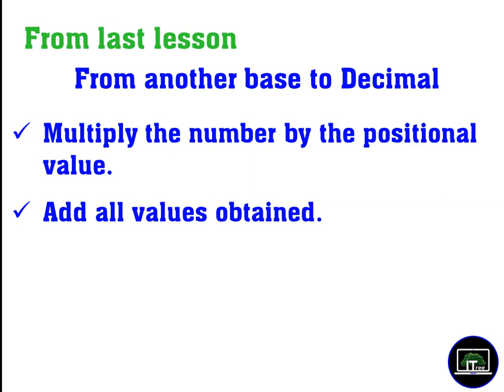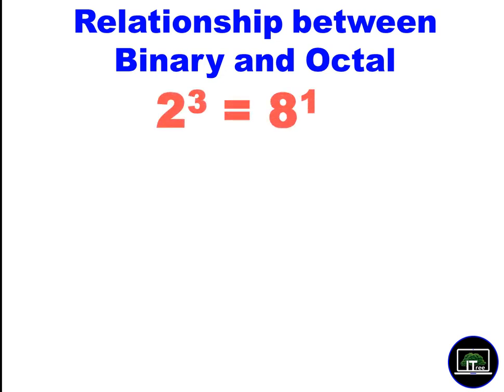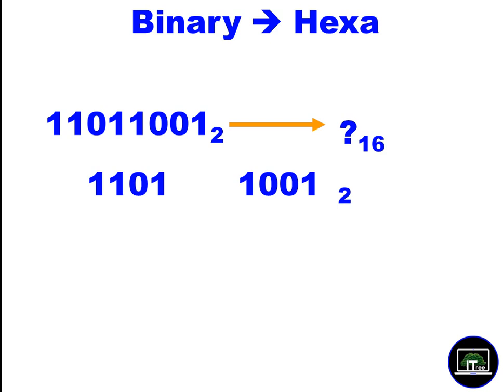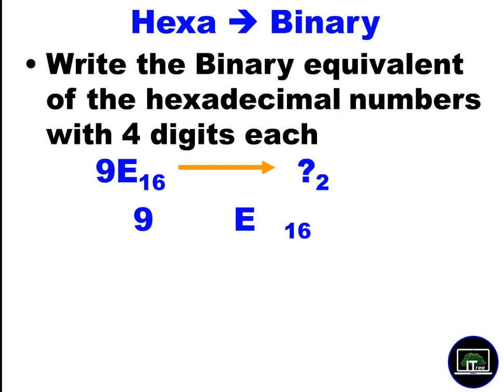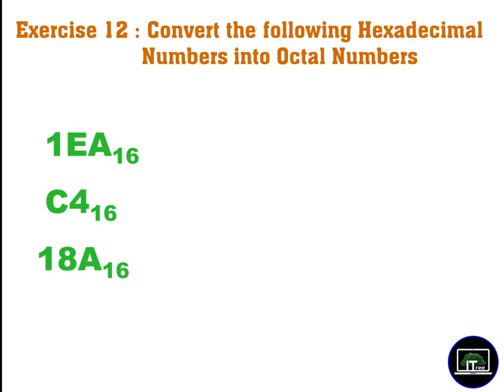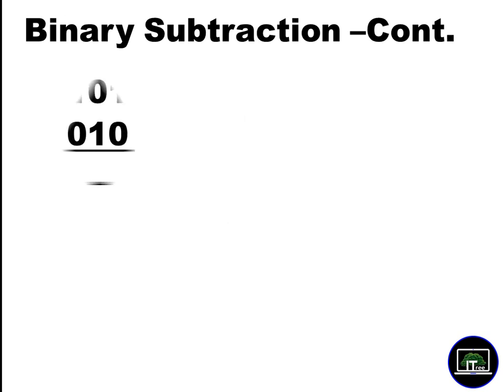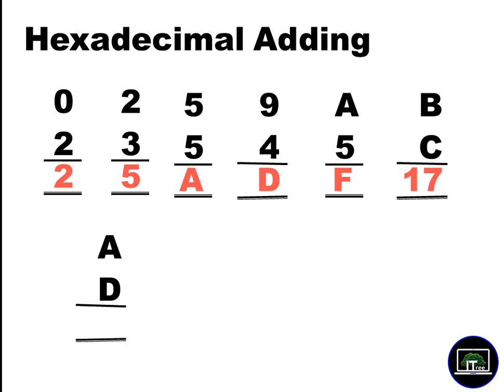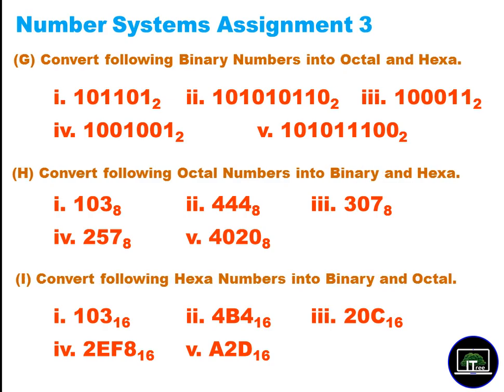OL ICT & AL ICT Number Systems Part 4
OL ICT and AL ICT Number Systems Lesson part 4 which teach you to Convert Non-Decimal numbers to Non-Decimal. Also this teach you to Addition of Binary, Octal and Decimal numbers.